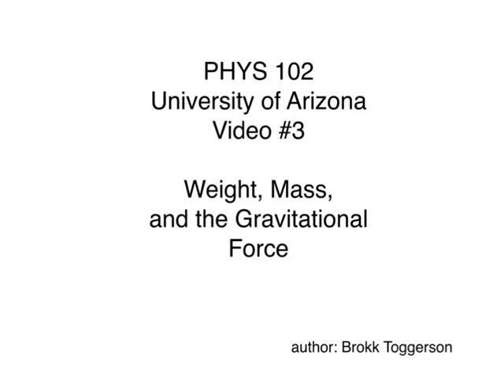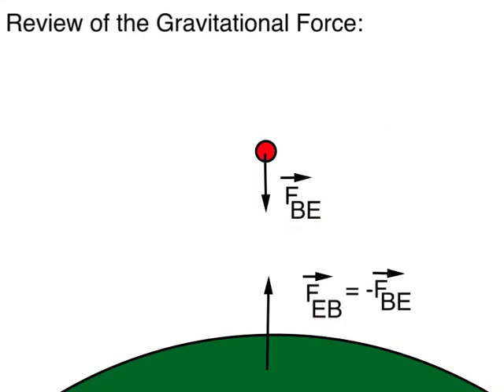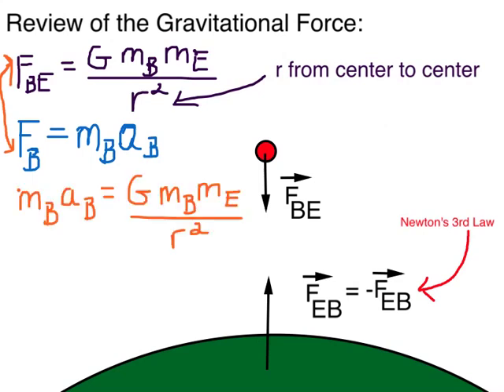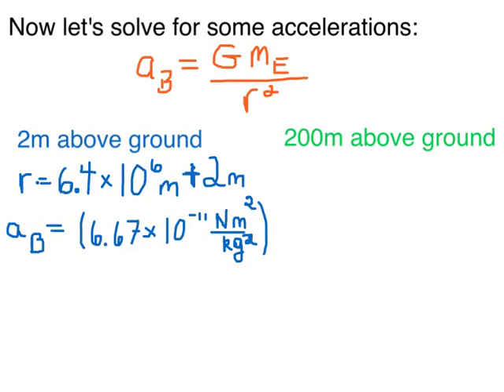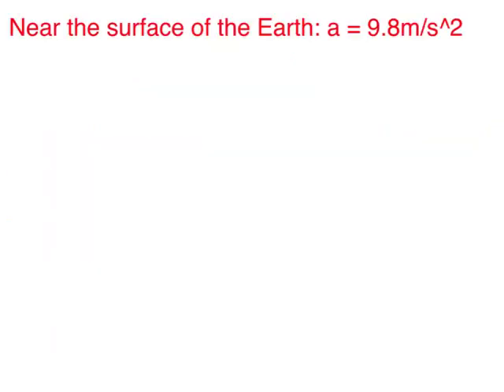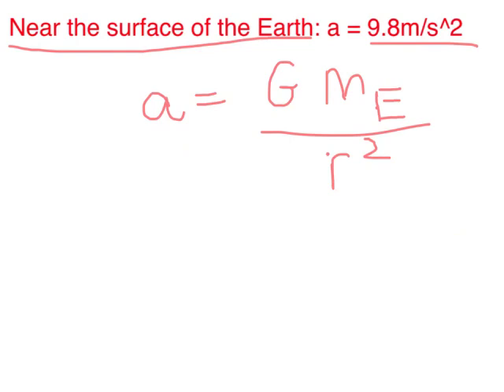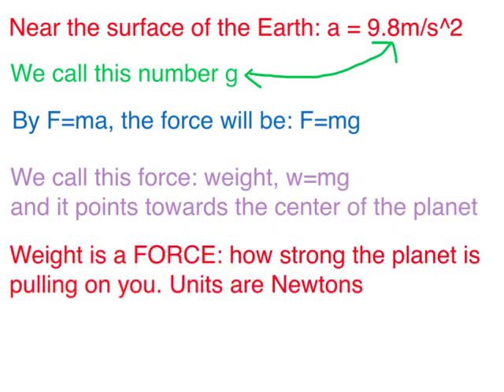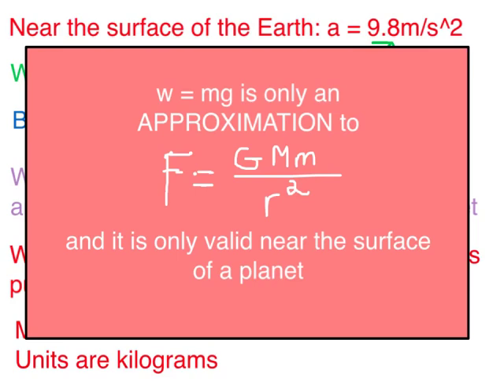Video #3: Gravity Weight and Mass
Newton's Universal Law of Gravitation vs. weight written as mg.